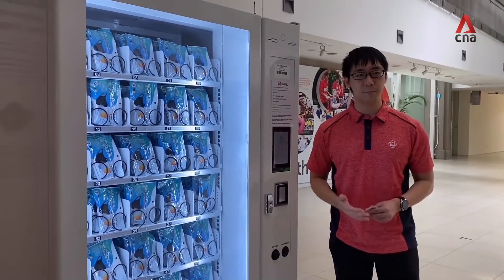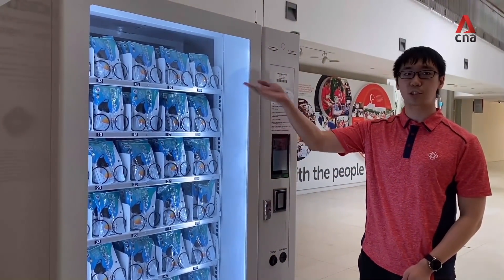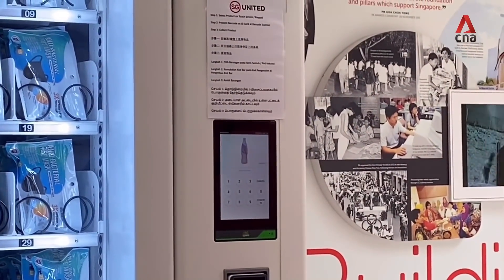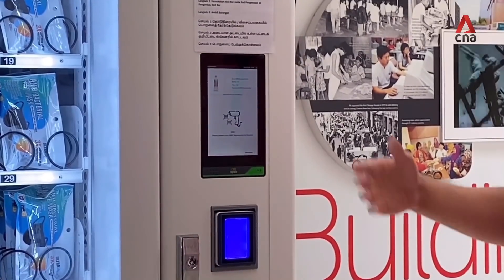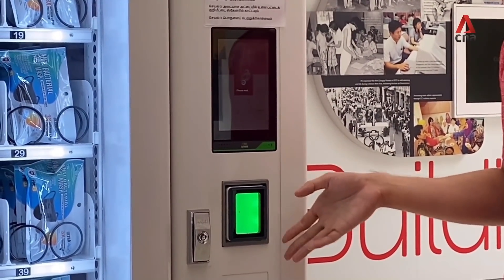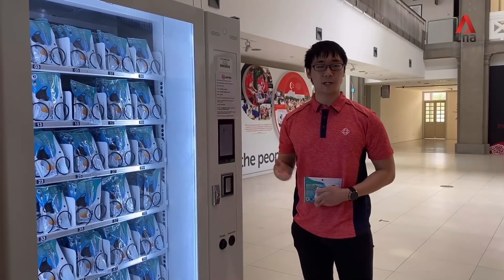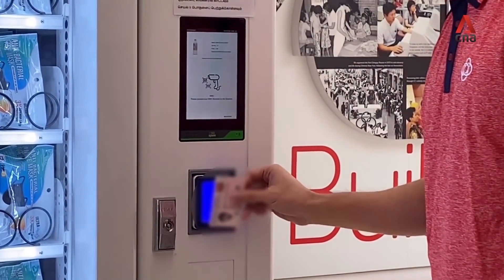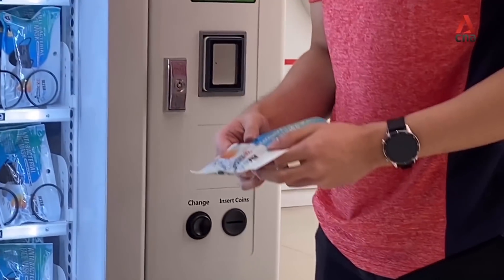COVID-19: How Singapore residents can collect free reusable masks from these vending machines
Singapore residents will be given new reusable face masks when the COVID-19 circuit breaker period draws to its end. This time, people will also be able to collect their masks from vending machines even after office hours. We take a closer look at how it works